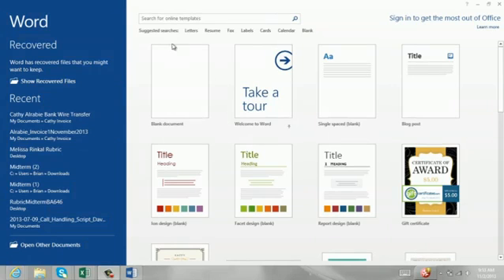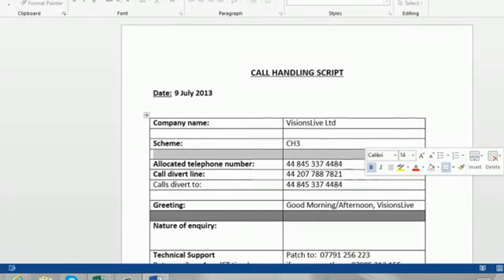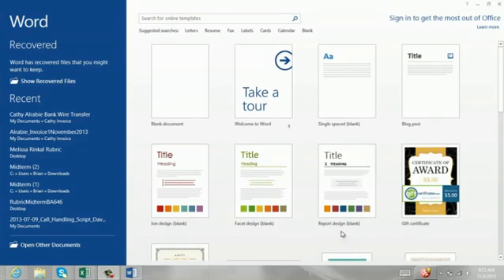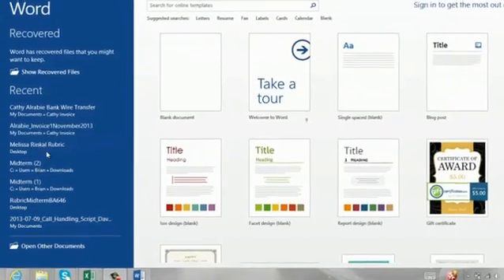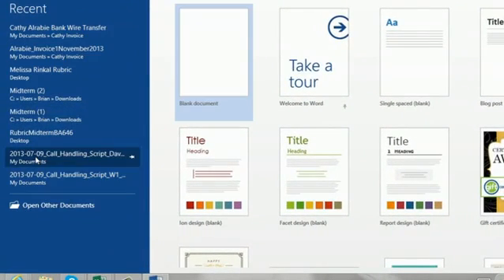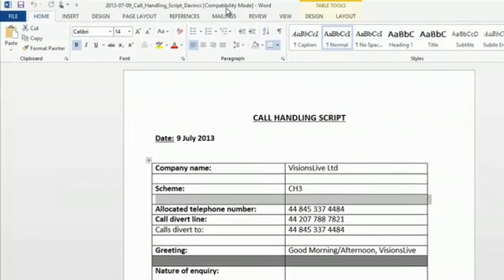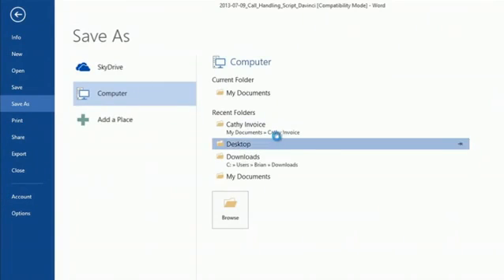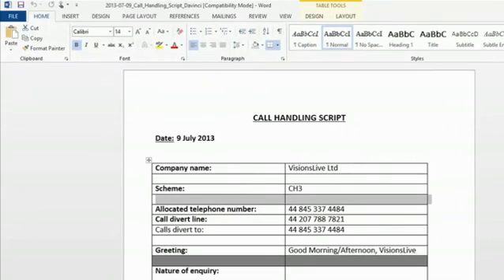How to Recover My Work & Restart Microsoft Office Word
How to Recover My Work & Restart Microsoft Office Word. Part of the series: MS Word & Excel. Recovering your work and restarting Microsoft Word is easy thanks to a built-in "Auto Save" feature. Recover your work and restart Microsoft Word with help from an experienced computer professional in this free video clip.